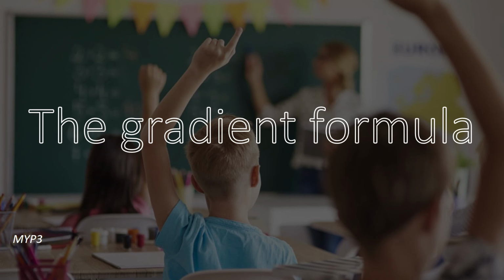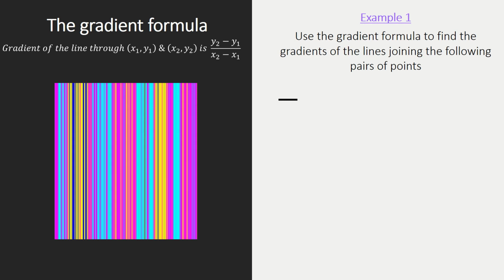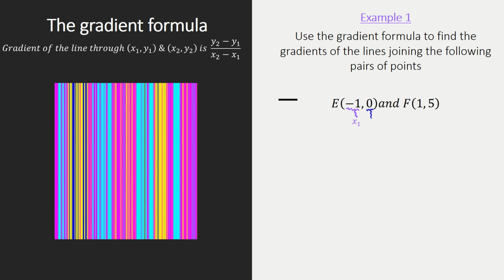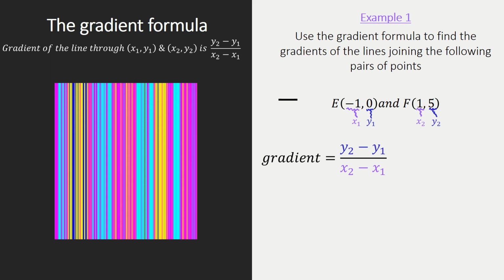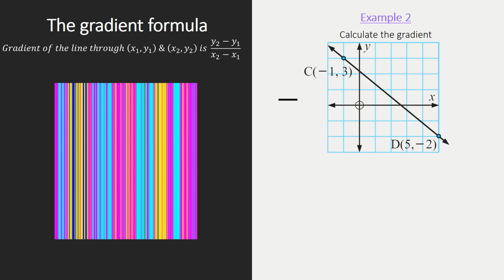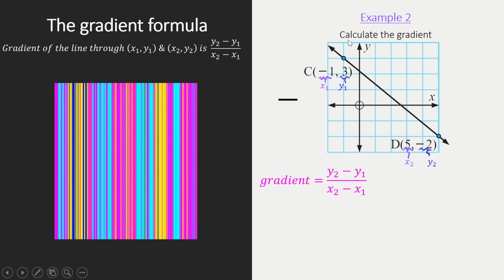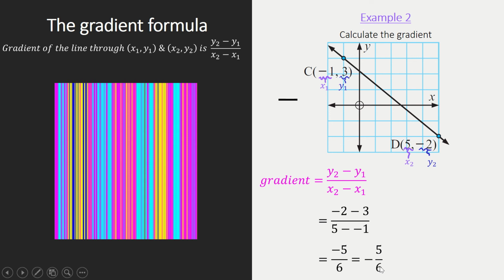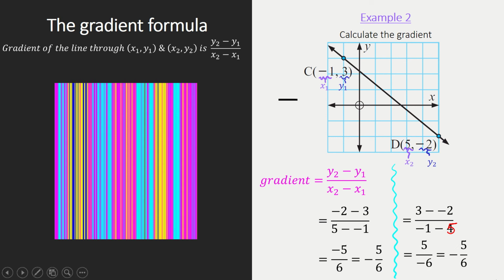The gradient formula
In this video you will learn how to use the gradient formula to calculate the gradient of a line.
One huge advantage of using the formula, is that you do not need to draw the line in order to determine the gradient.